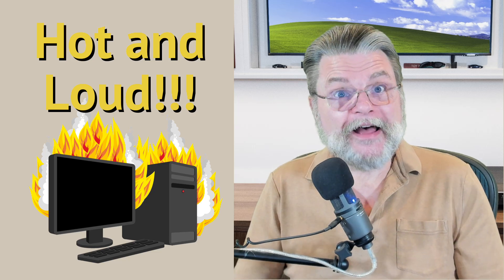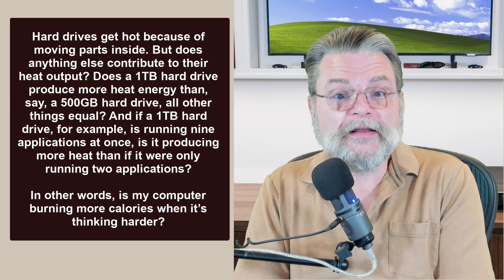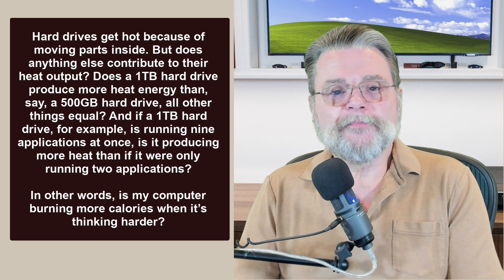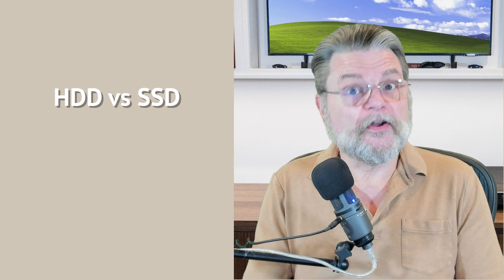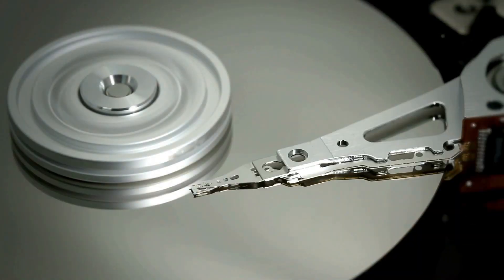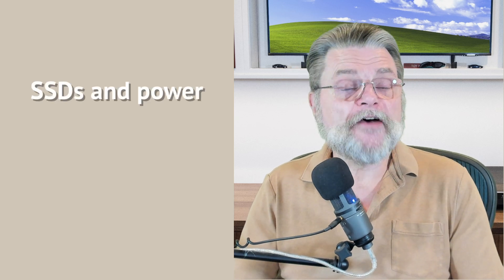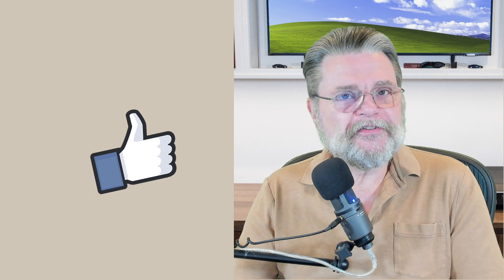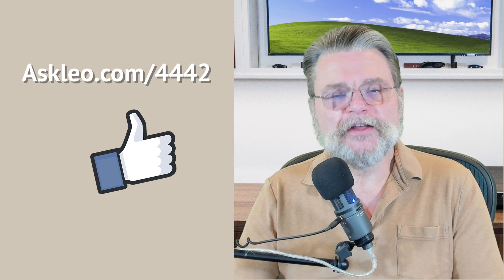Why Is My Computer Hot and Loud?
☀️ Several components in your computer use power and generate heat in proportion to how they're used. I'll review the two biggies.

☀️ Hot and loud computers
Computer components generate more heat the more intensely they’re used. If your computer is working hard on something, be it CPU- or disk-based, that can result in more heat generated and the cooling system kicking in. Sometimes the fans used by those systems are loud when running at full speed.

Using Task Manager  to Track Down CPU Hogs ▶ idMWDDBPGCs

Chapters
0:00 Computer Hot and Loud
1:00 HDDs and power
2:10 SSDs and power
3:05 Capacity and power
3:40 The CPU and Power
4:20 Loud
5:50 Check your air flow